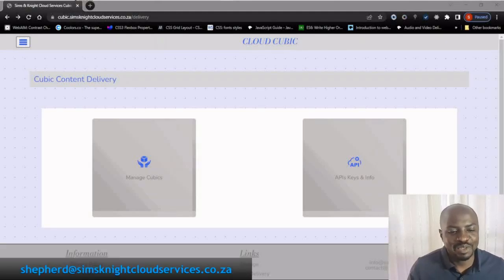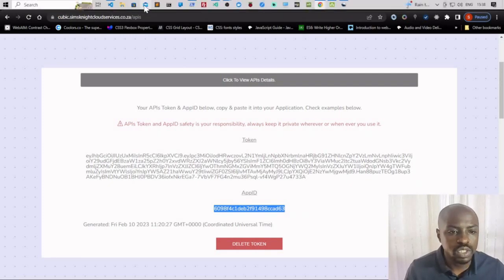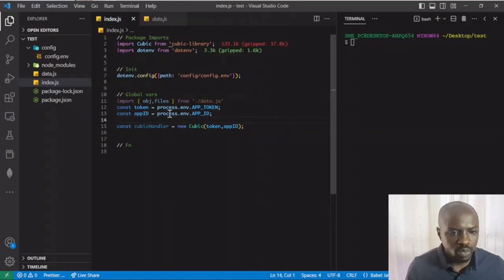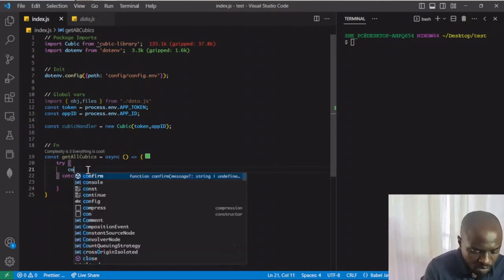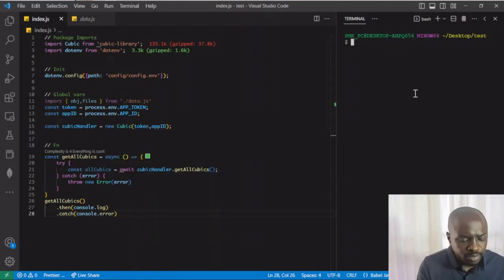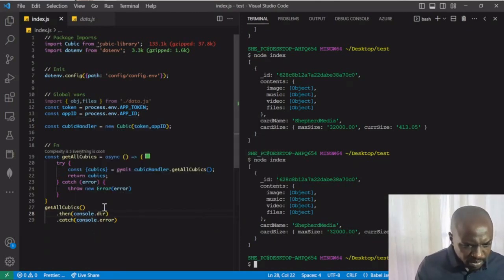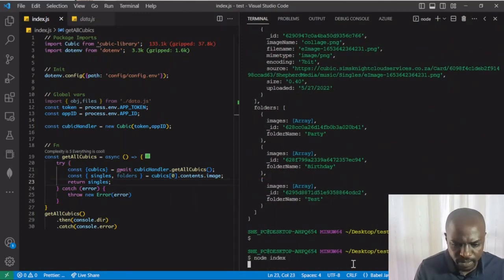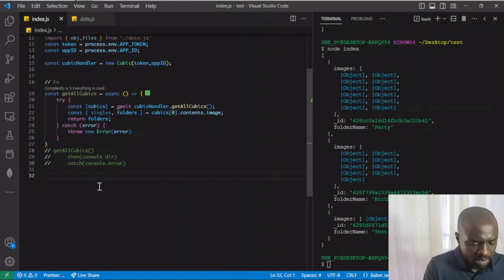Cloud Cubic deliveryPart1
Short introduction on Content-Delivery Cubic Part 1